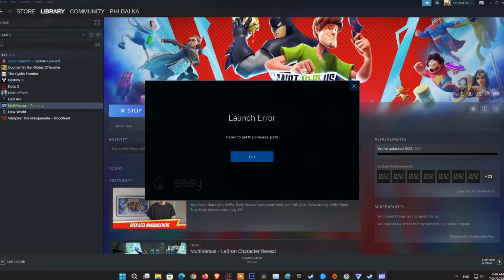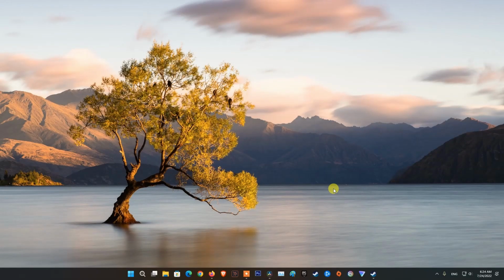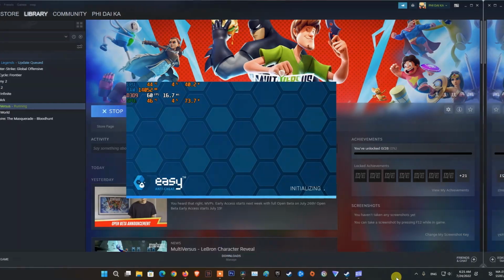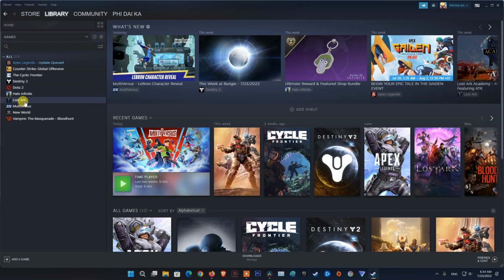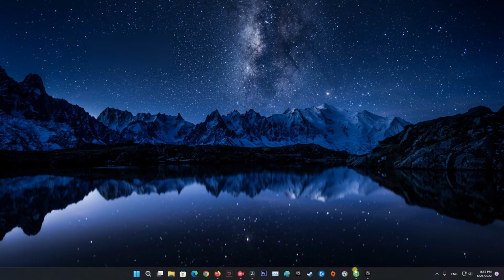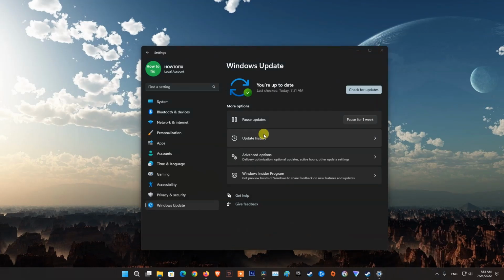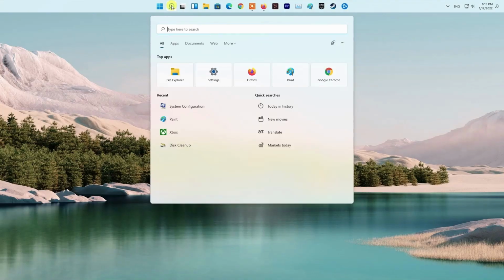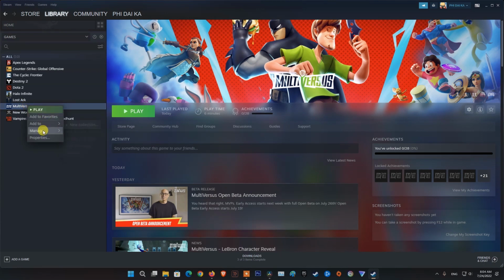10 Ways To Fix MultiVersus Launcher Error | Faild to get process path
Some players have been experiencing MultiVersus Launcher Error and stating on screen: “Faild to get process path”. Right now, in this guide, i will be showing you how to resolve the error mentioned above so just follow through the given guidelines.